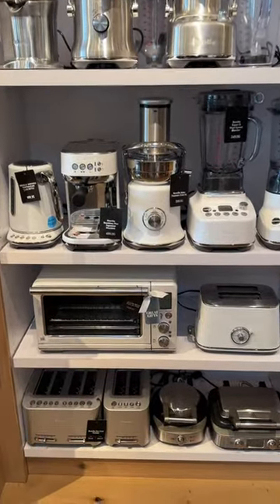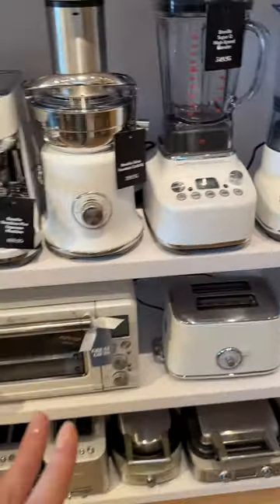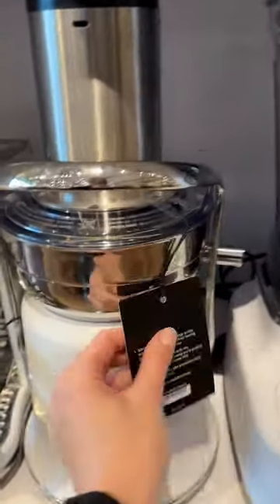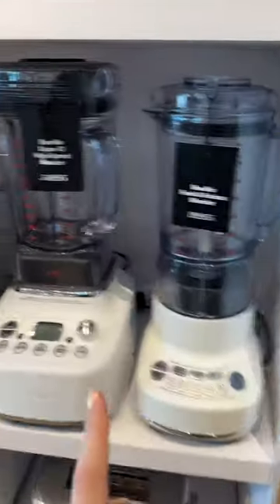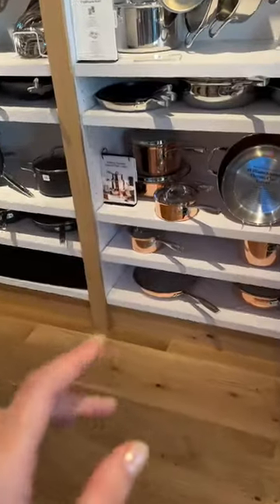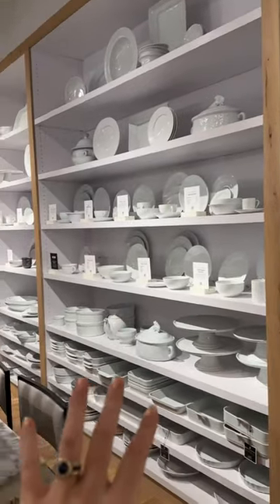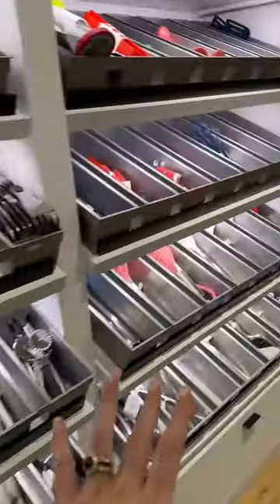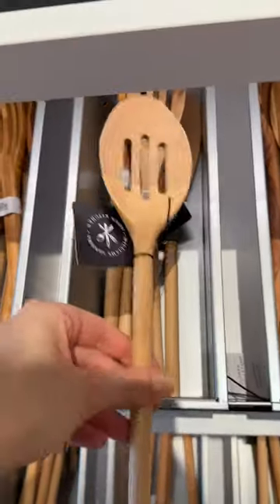Emily Mariko's Dream Wedding Registry with Breville | Williams Sonoma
@EmilyMariko created her dream wedding registry at our Williams Sonoma store. Private registry appointments are free and offer one-on-one expert help. This VIP experience includes complimentary demos, registry checklists, a 10% completion discount and bonus gifts.